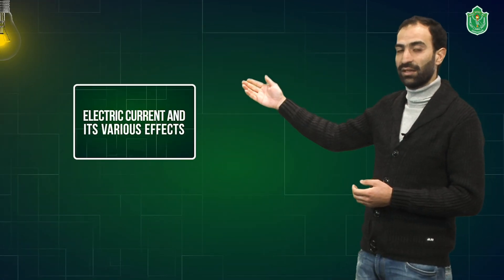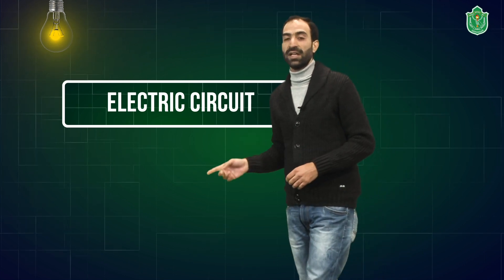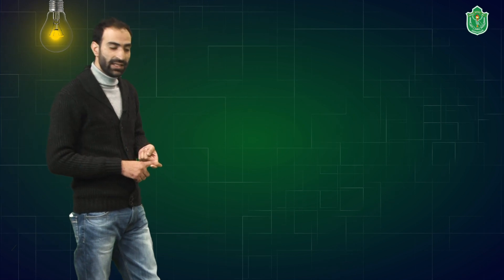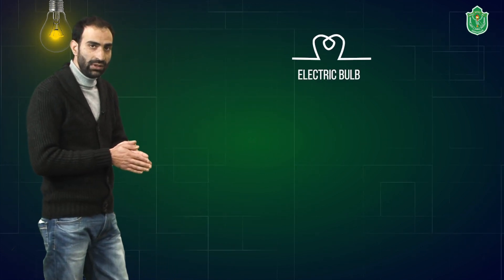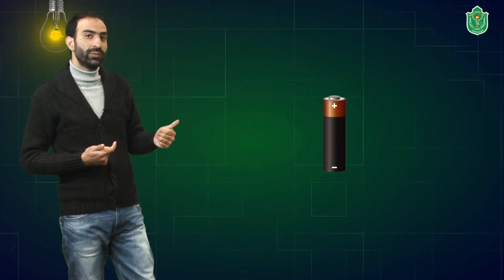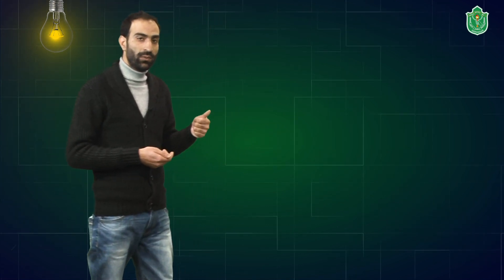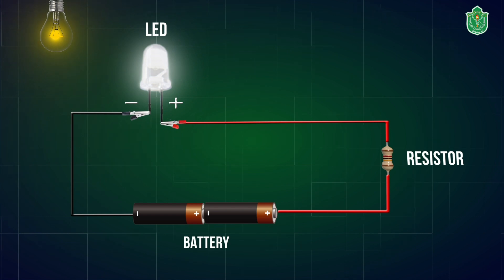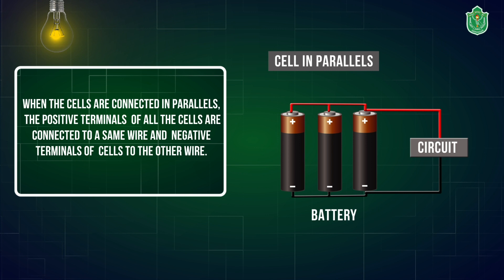Electric current & circuit / Part 1 / Science / Class 7th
In this lesson we will learn about the electric current and circuits. This is part of the chapter 'Electric Current & its Effects'